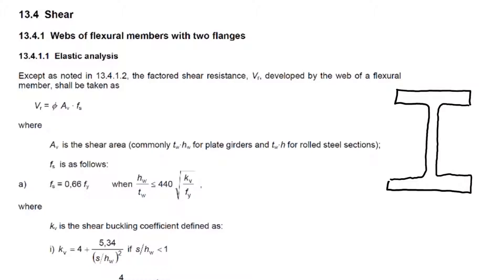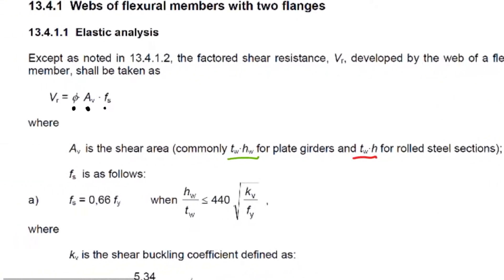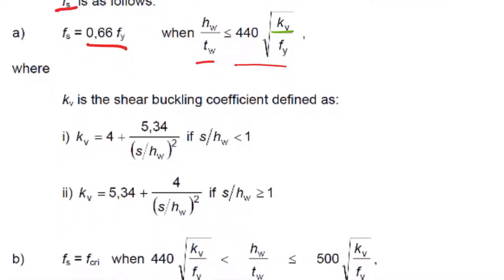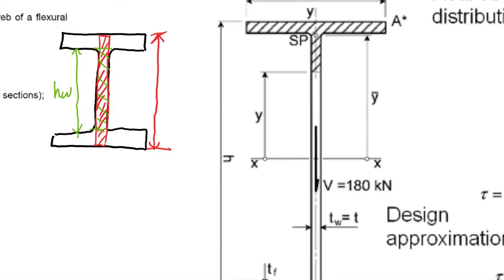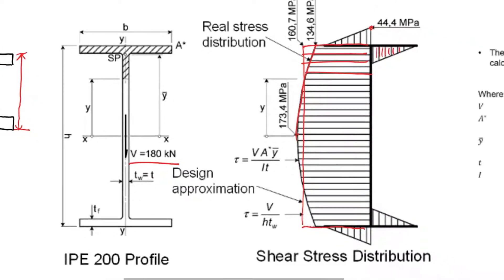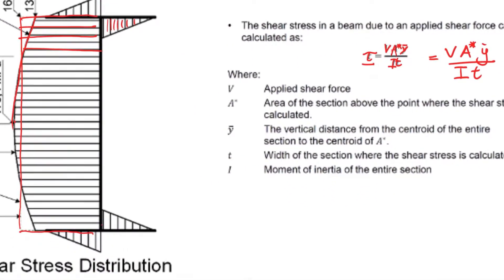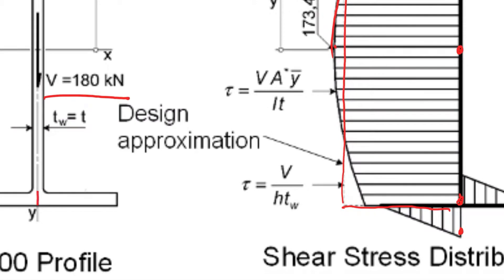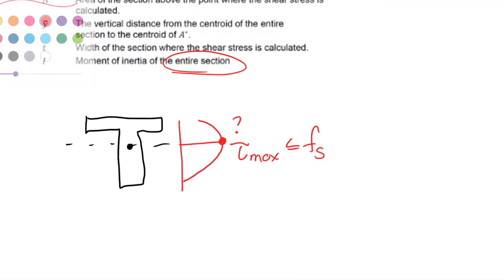Design of structural steel shear elements - Understanding code requirements and calculations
Focusses on design equations and requirements in SANS 10162-1 for the design of structural steel shear elements.

Produced for the SD424 Structural Design course.